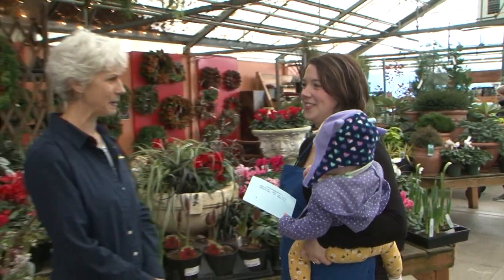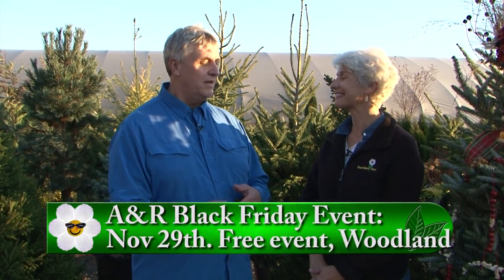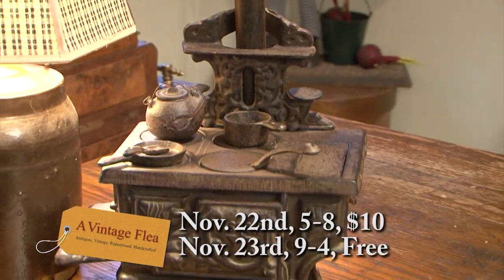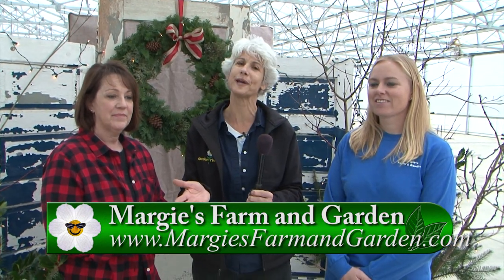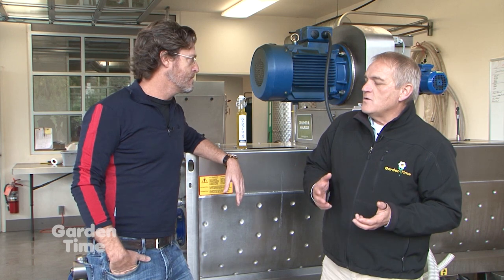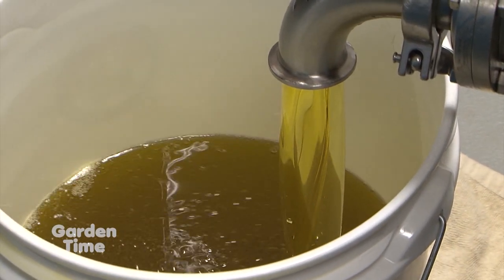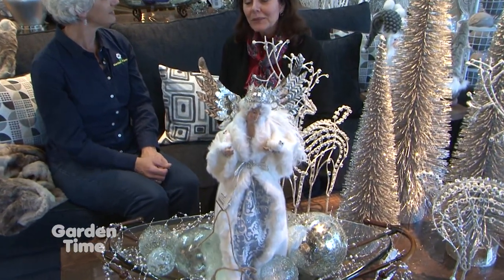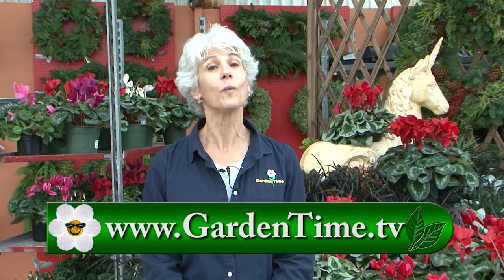Garden Time show 39 11-23-19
On this weeks show we look at Living Christmas trees and how to take care of them, we check out some gifts for the gardener, we visit the annual Vintage Flea, we go to an olive mill and preview a a olive oil festival and we see how to decorate with bowls and lanterns.